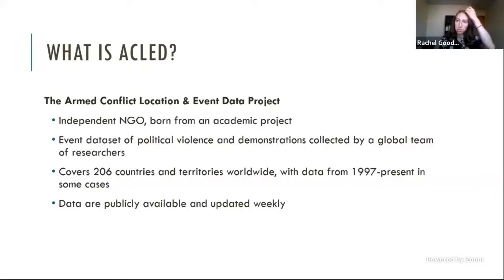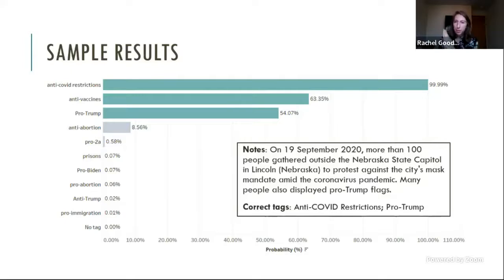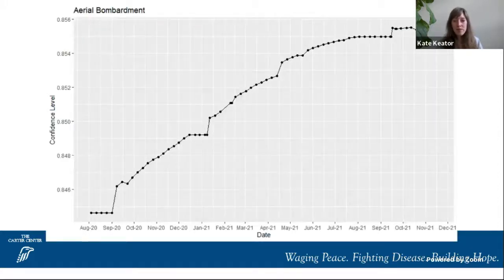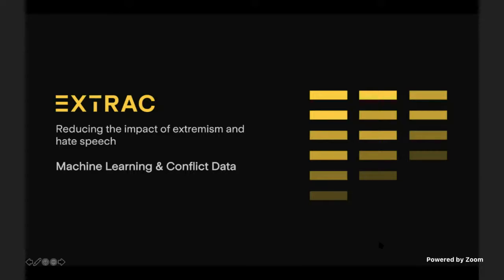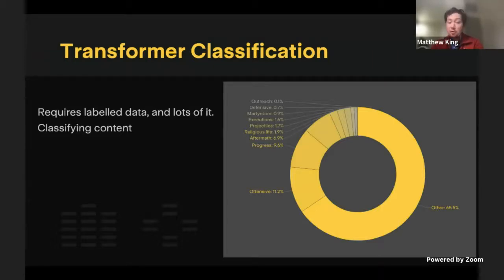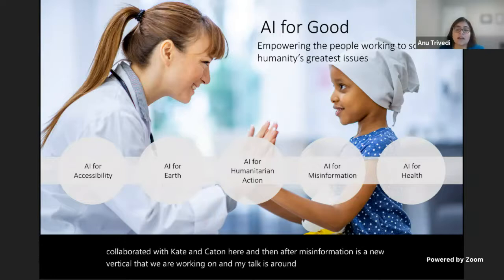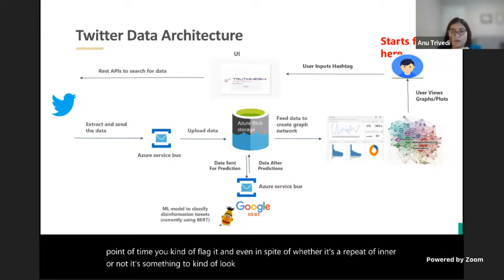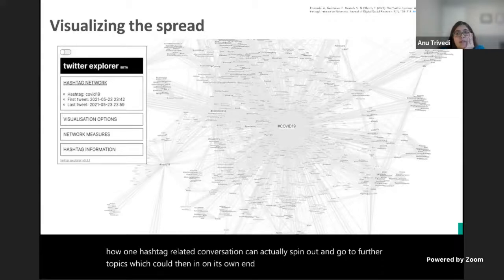Data analysis using text classification and machine learning methods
This session was part of the 2021 Emerging Technologies in Peacebuilding and Prevention Virtual Practitioners Workshop hosted by the NYU Center on International Cooperation on December 1-2, 2021.

This session discussed the challenges faced and lessons learned in applying machine learning and text classification techniques to conflict data. It covered the efficacy of such models in classifying themes or patterns in text data, and how various approaches in machine learning modeling can be used based on the nature of the conflict-related data. Representatives from ACLED discussed how the organization uses natural language processing to uncover themes in its conflict data, particularly by categorizing protest causes. The panel also included organizations that are using machine learning and text classification to better understand their own conflict-related data, or assist other organizations embarking on this work.

Speakers & Moderators

Kate Keator; Manager, The Carter Center
Anusua Trivedi; Microsoft AI For Good Research Lab
Rachel Goodman; Armed Conflict Location & Event Data Project (ACLED)
Matt King; ExTrac
Katayoun Kishi; Armed Conflict Location & Event Data Project (ACLED)